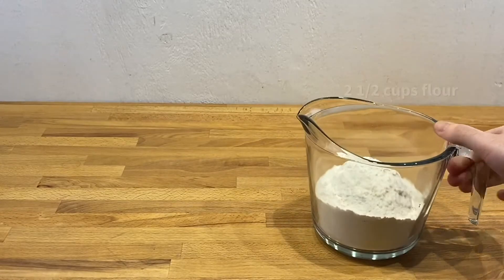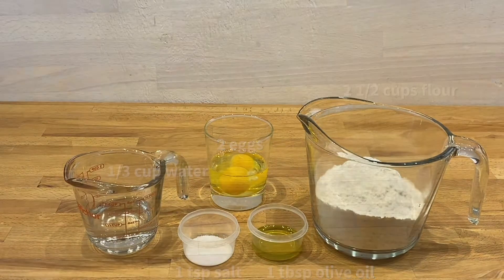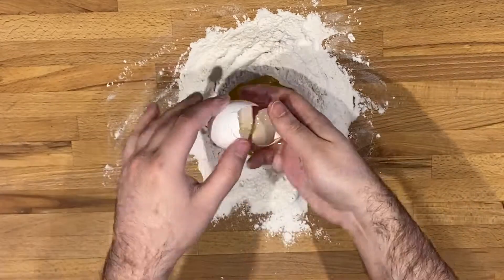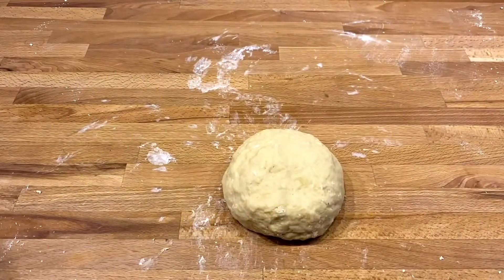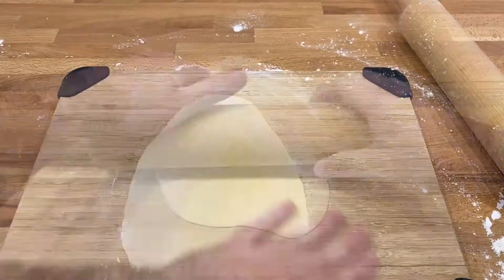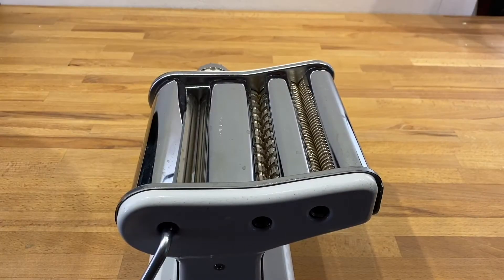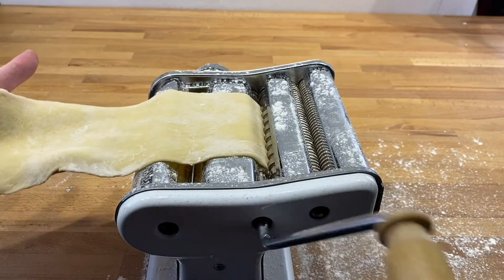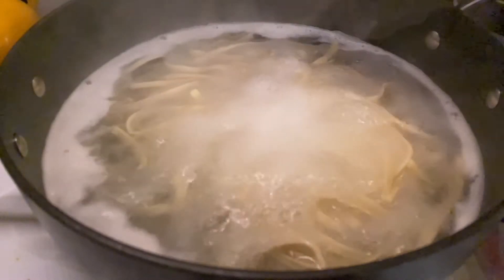🍝 Homemade pasta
Wondering what to cook for dinner tonight?

👨🏻‍🍳 Matthew is here to teach us how to make homemade pasta! It pairs perfectly with a cookbook borrowed from OverDrive or Hoopla.